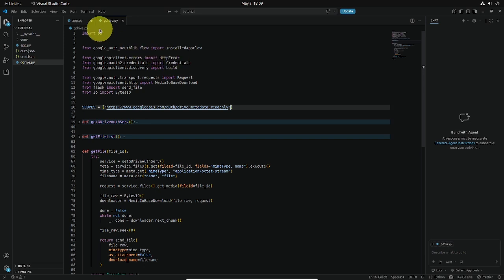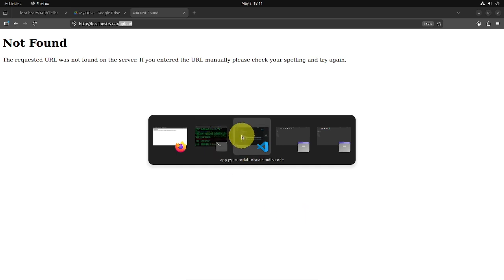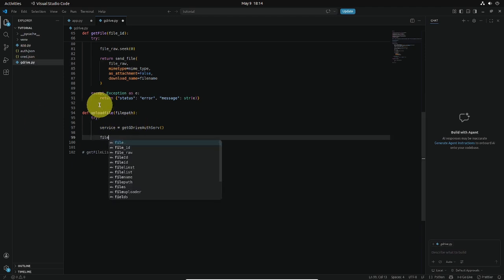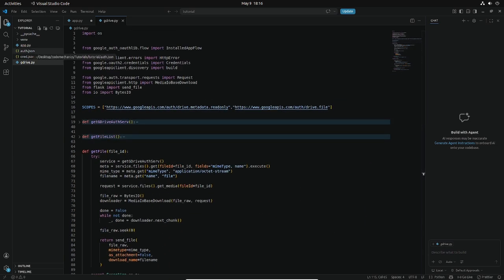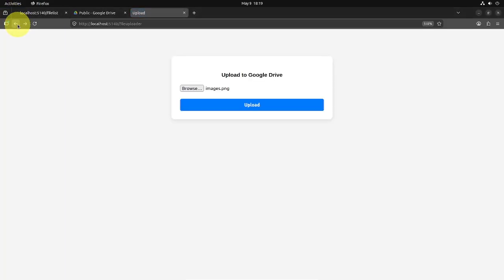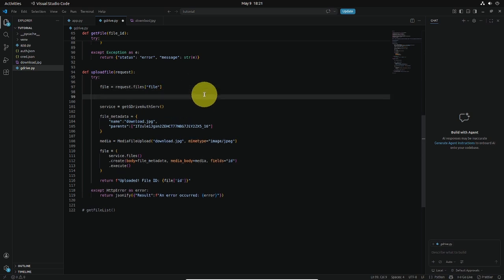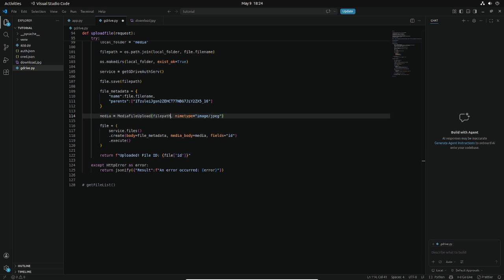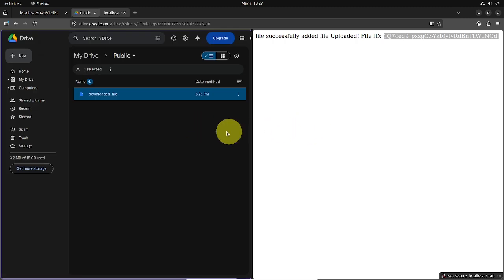Part 6.3 Python Flask + Google Drive (Uploading)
💼 Hire Me 💼